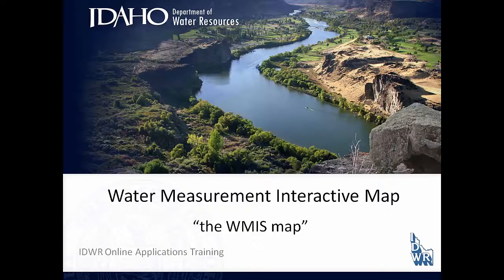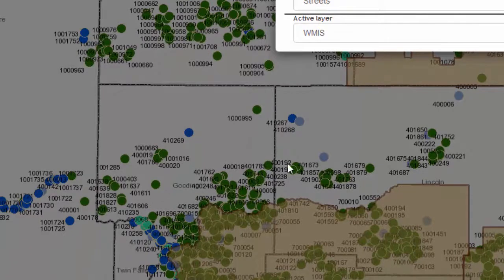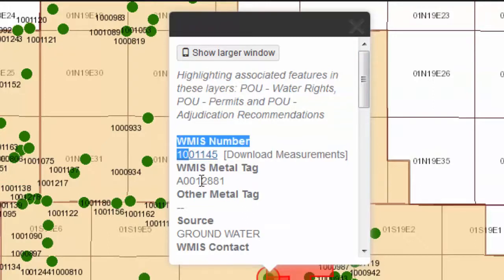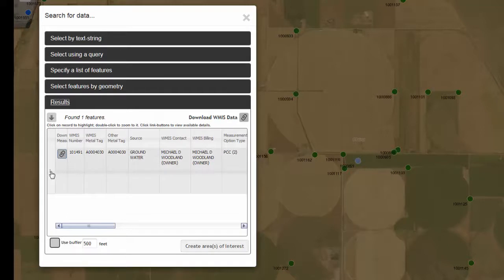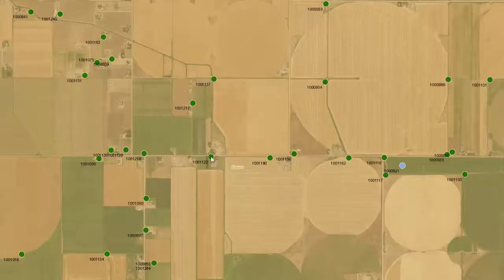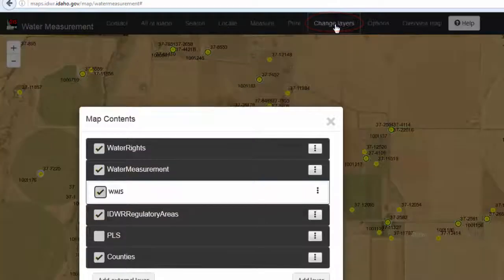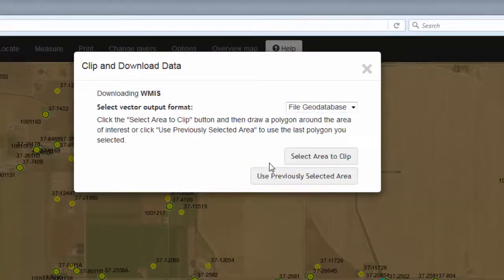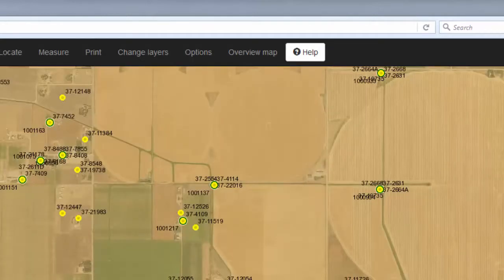How to use the Water Measurement Map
This instructional video explains how to use the Water Measurement Map which displays water delivery measurements and estimations of annual water usage.